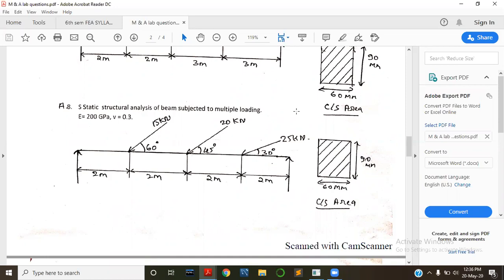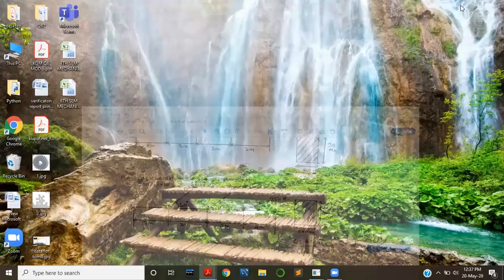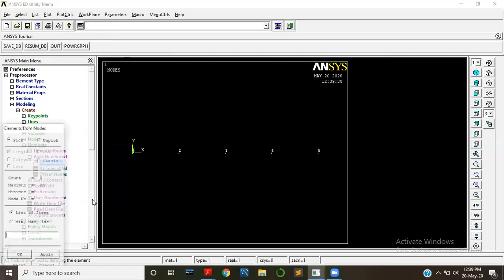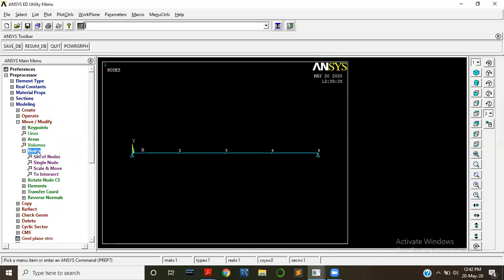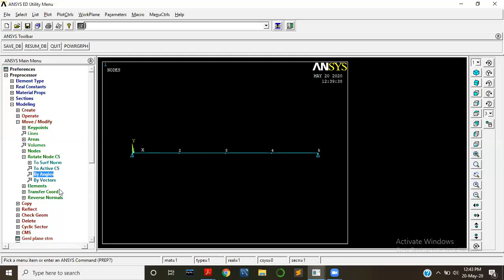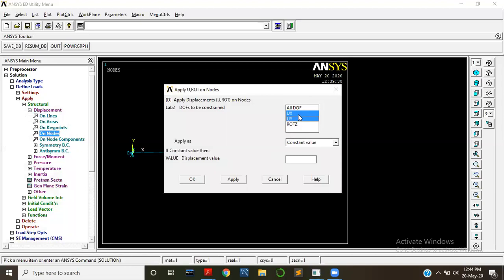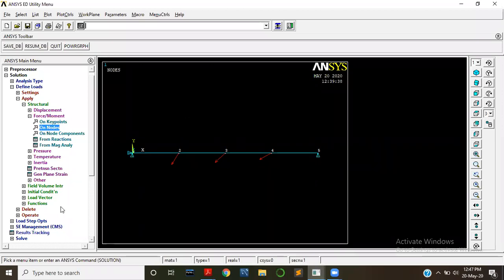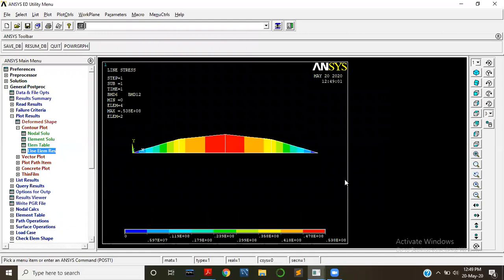Problem 8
Modeling and Analysis Lab